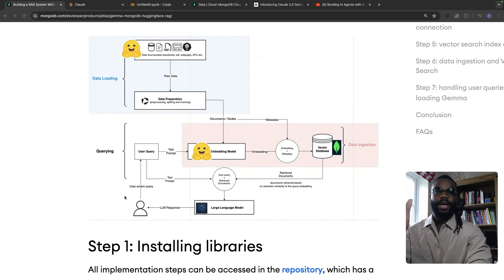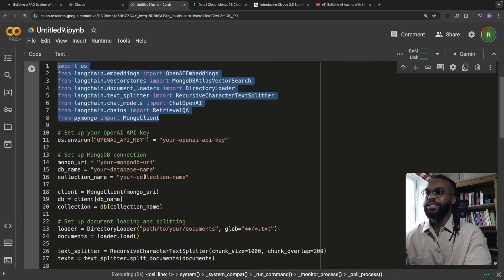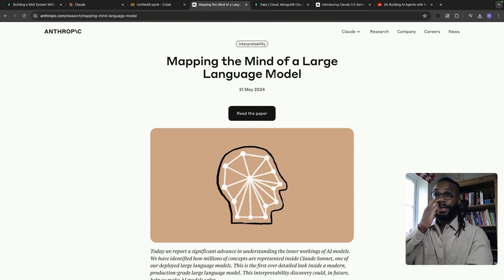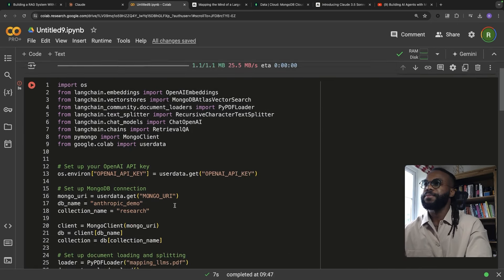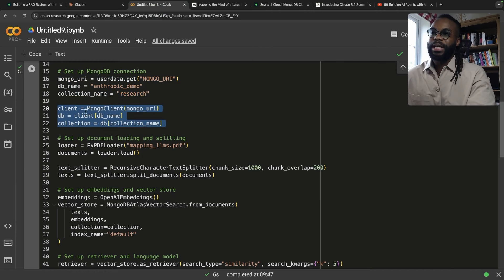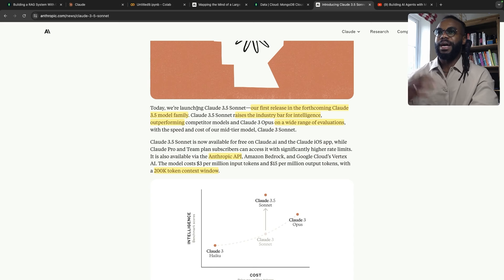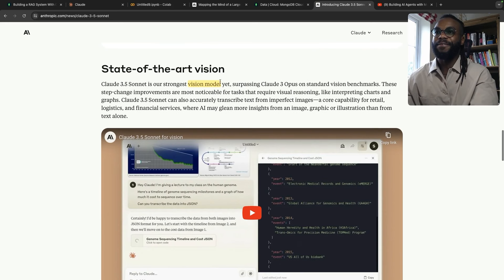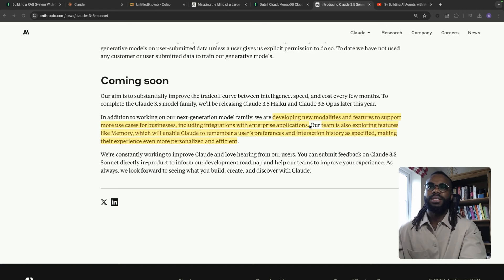Building a RAG Pipeline with Anthropic Claude Sonnet 3.5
In this video, we explore and test the coding capabilities of Claude Sonnet 3.5, Anthropic's latest model.

We begin by providing a diagram of a RAG (Retrieval-Augmented Generation) pipeline for data processing, embedding ingestion, retrieval, and integration with large language models.

We then use Claude Sonnet 3.5 to generate Python code to implement this pipeline using MongoDB and the LangChain library. We then run and debug the code, make necessary adjustments, and highlight the pipeline's successful execution.

Additionally, we delve into the features, capabilities, and future direction of Claude Sonnet 3.5 as documented by Anthropic.

⏱️ Timestamps
00:00 Introduction and Overview
01:07 Setting Up the instruction
02:10 Observing the Result
02:50 Debugging and Troubleshooting
12:00 Creating a Vector Search Index
15:05 Inspecting the Results
17:03 Anthropic's Claude 3.5 Sonnet
22:00 Future Developments and Applications
25:19 Conclusion and Next Steps